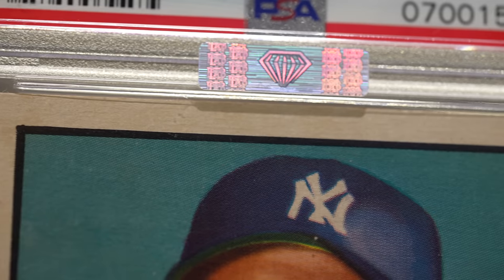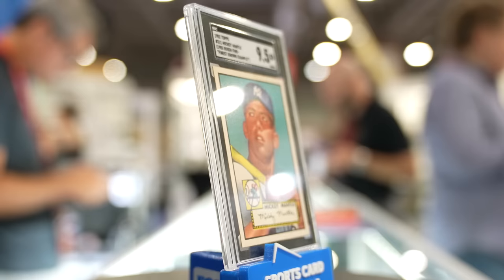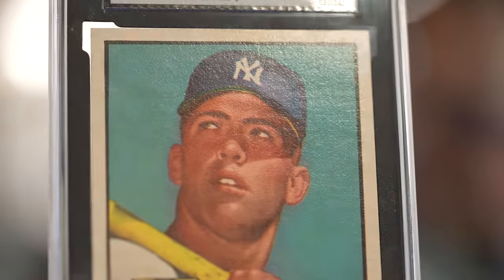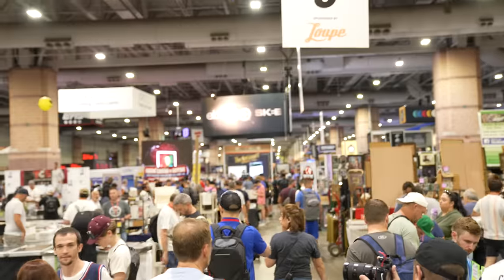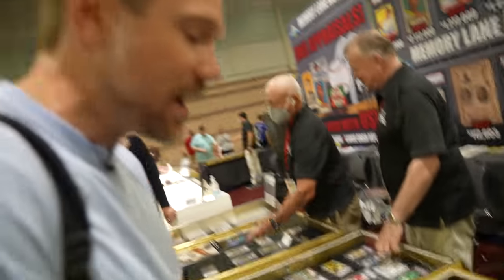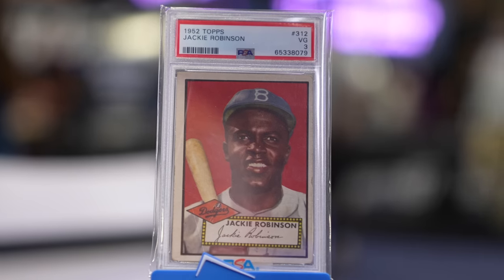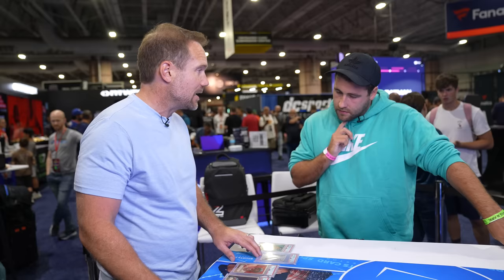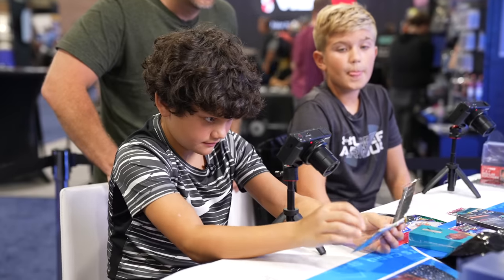Buying the MOST ICONIC Sports Card of ALL TIME?! 🤝🤯 National Day 4 Vlog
Geoff hits the show floor looking to buy the most iconic sports card of all time ahead of the record sale of the 1952 Topps Mickey Mantle card in SGC 9.5.